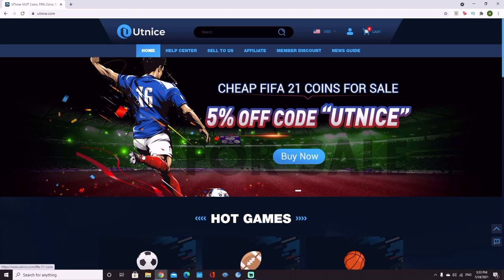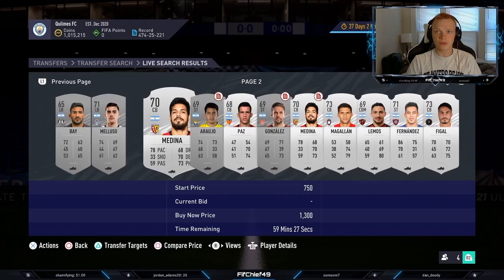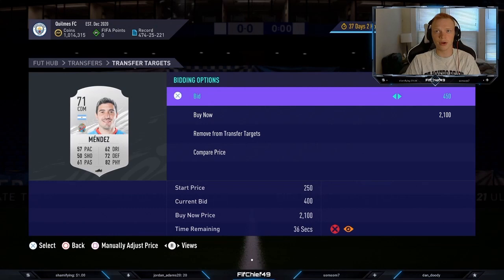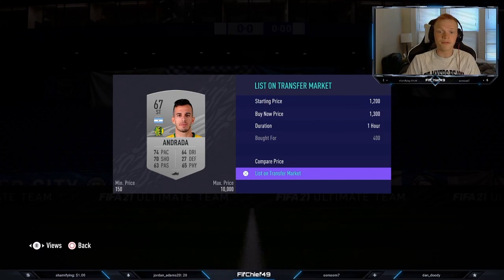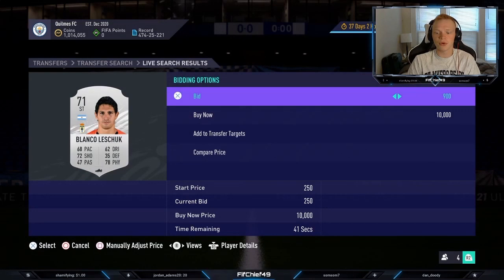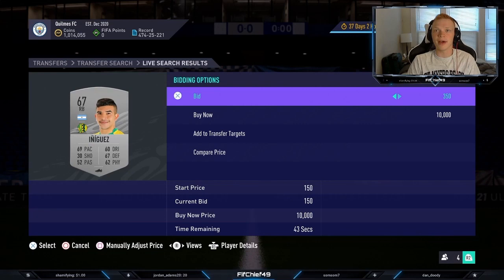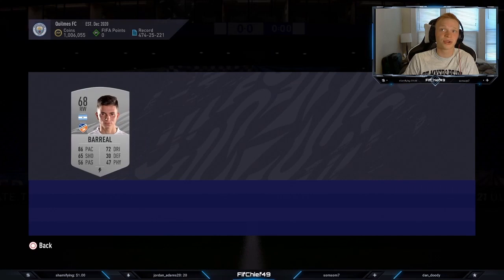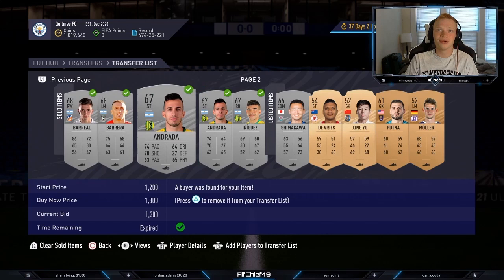HOW TO MAKE 50K COINS AN HOUR ON FIFA 21! EASIEST WAY TO MAKE COINS ON FIFA 21! BEST TRADING METHOD!